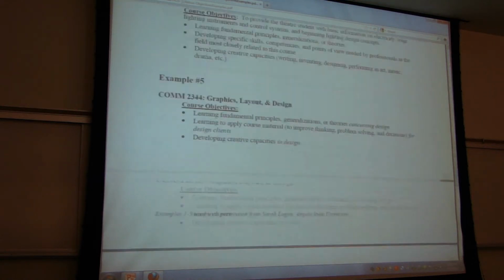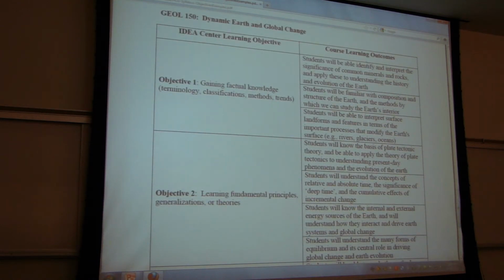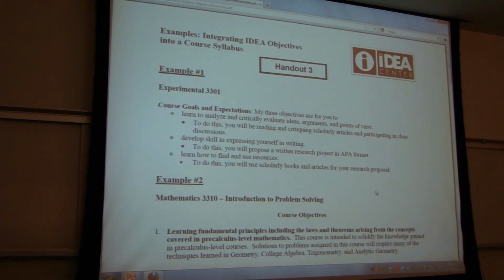Communicating IDEA Objectives to Students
An explanation of the importance of communicating the Learning Objectives to the students in your class.